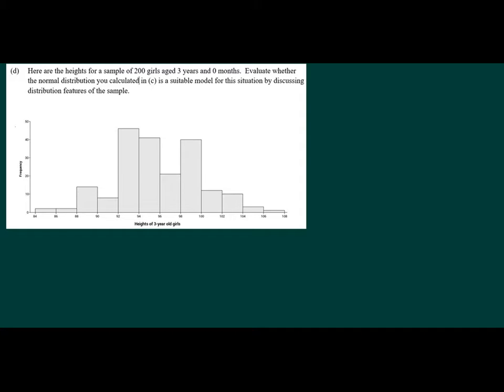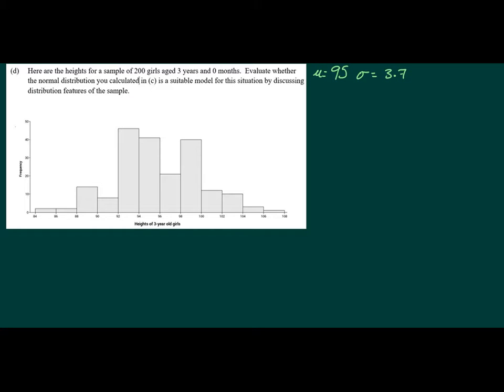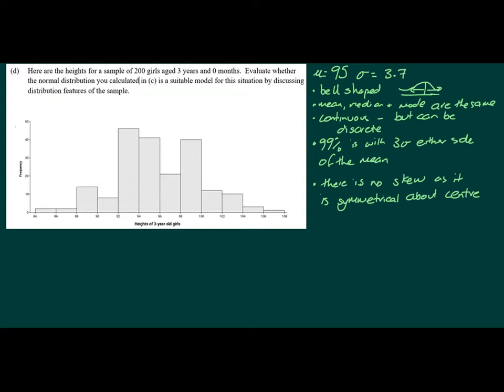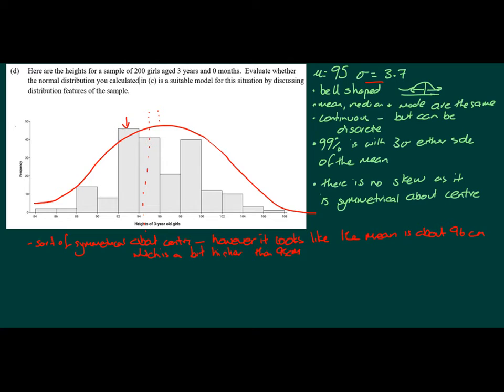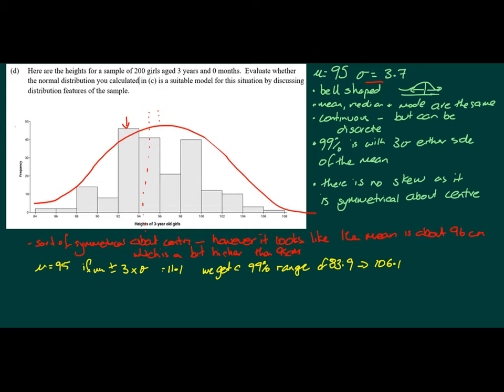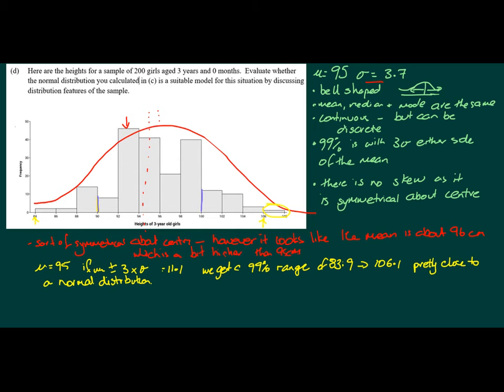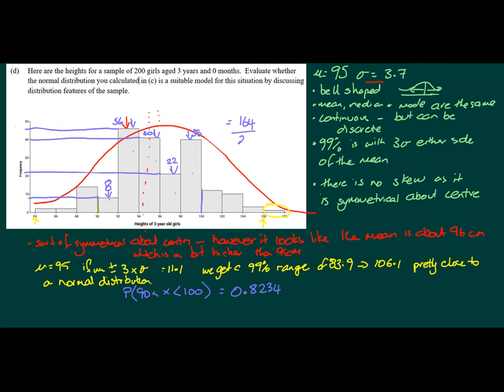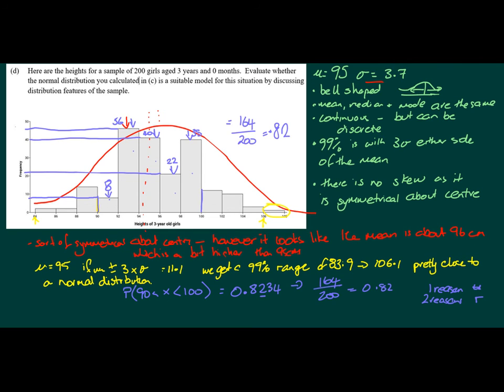2018 sincos distribution q2d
determine if the N.D is suitable as the modelled distribution